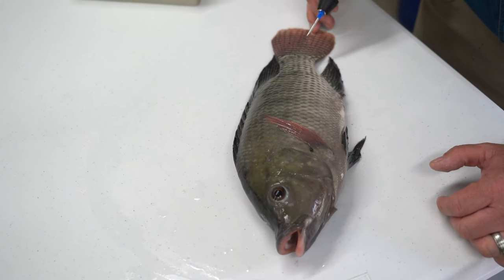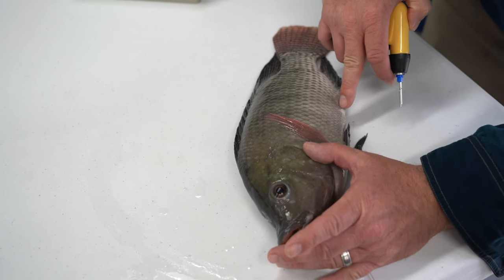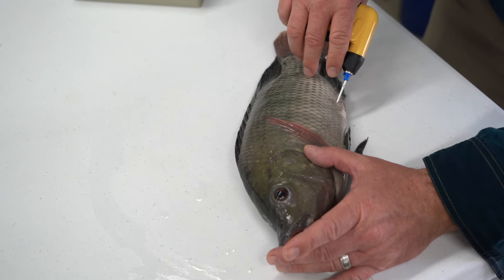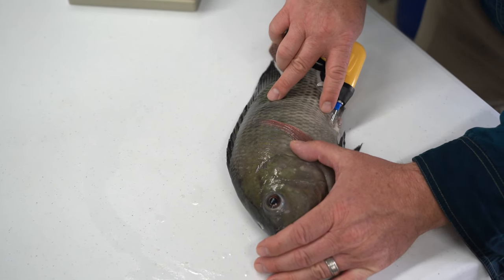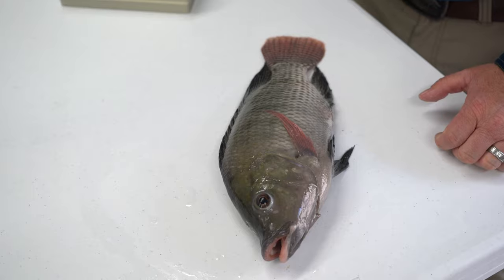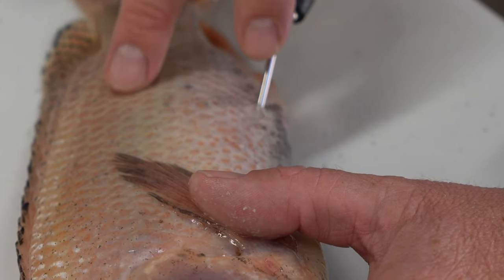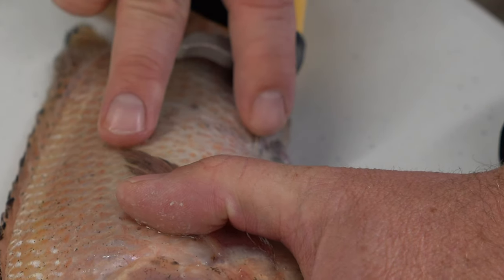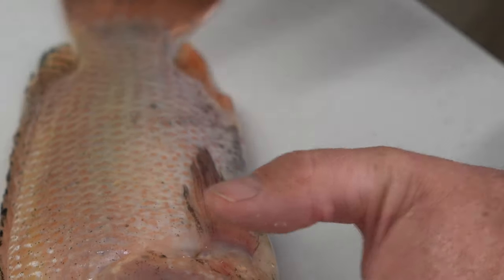Fish Tagging Tilapia & Cyprinid Body Cavity Method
This short video demonstrates recommended technique for implanting a PIT tag (12 mm) into the body cavity of tilapia.